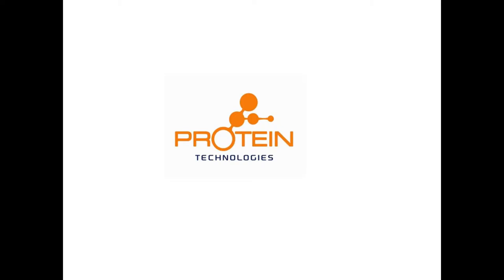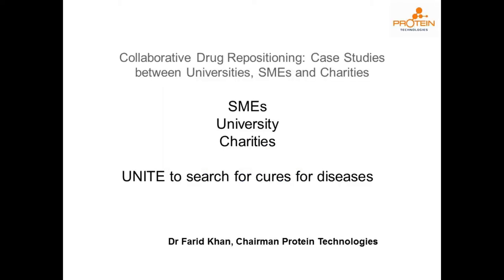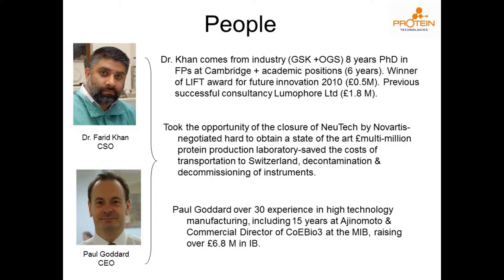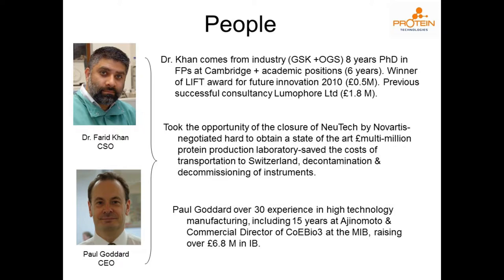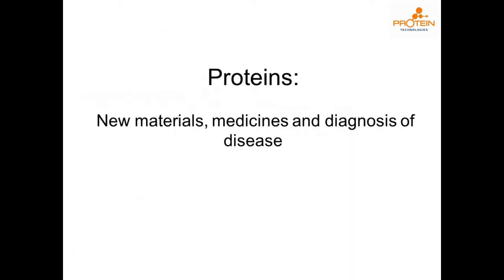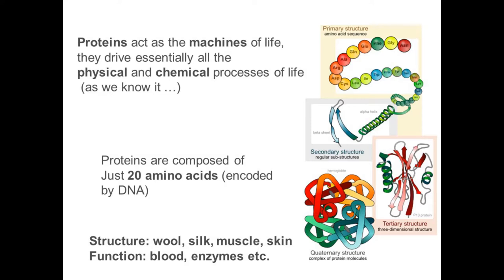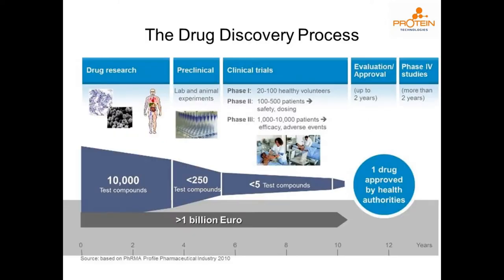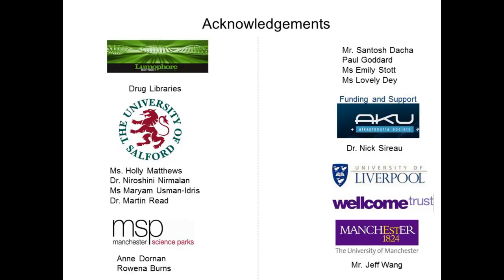Drug Repositioning for Fundamental Diseases - Speaker 3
Findacure [charity number 1149646] organised its second scientific conference on the topic of 'Drug Repositioning for Fundamental Diseases', on 27th February 2015.

This video includes the slides and audio from Dr Farid Khan from Protein Technologies, who shares his experiences repositioning drugs.

If you would like to support future conferences, why not donate to Findacure